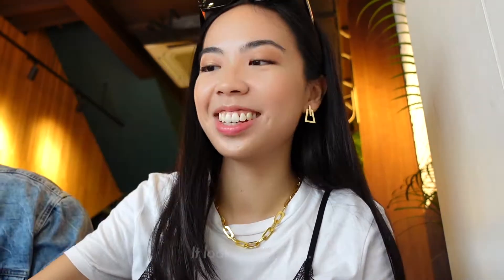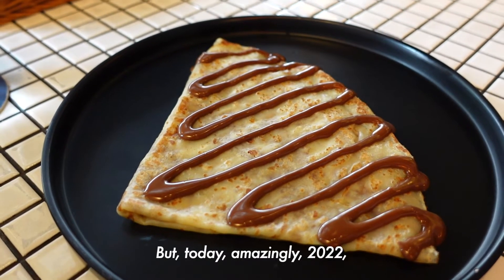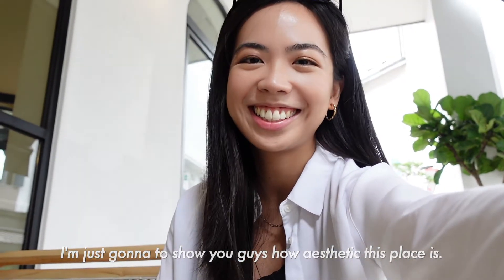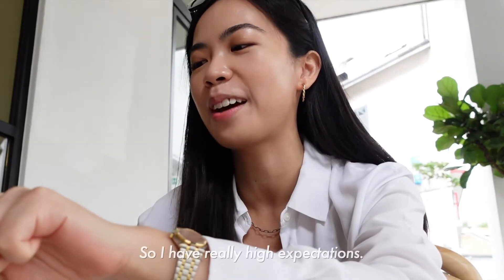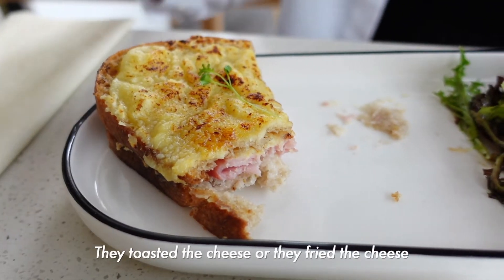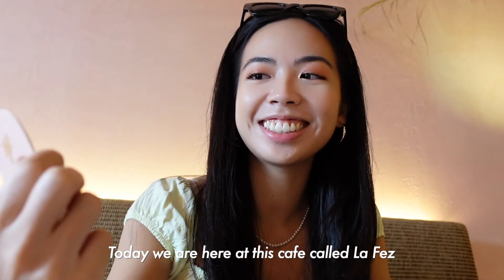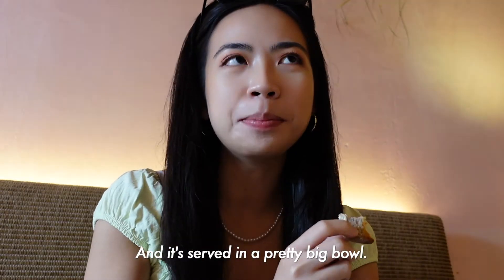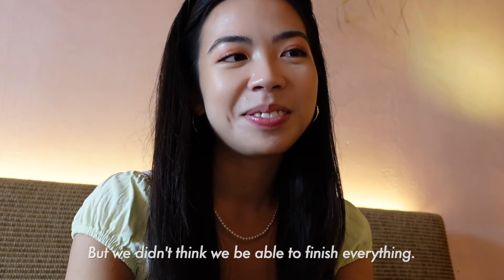✈️ Cafés in Singapore That Will Make You Feel Like You’re Overseas 😍🗺️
Come café hopping with us in Singapore!

Introducing three awesome brunch places in Singapore that will make you feel like you’re overseas! You will be whisked away by their amazing decor and delicious food. 😍

Chapters:
00:05 French Fold
02:41 Chez Suzette
06:33 La Fez Cafe

📷 Equipment:
Sony ZV-1

Music🎵